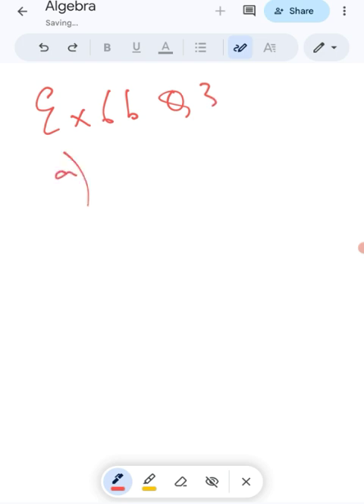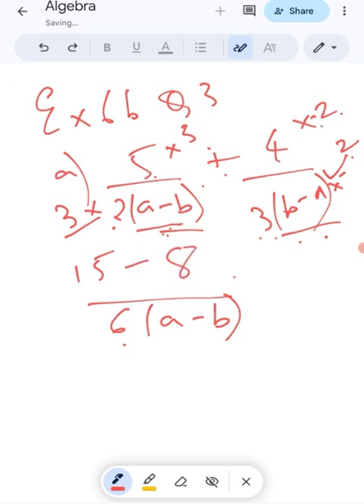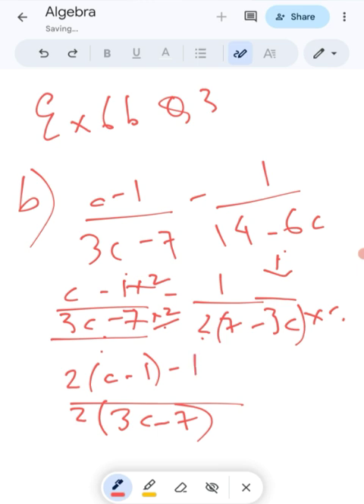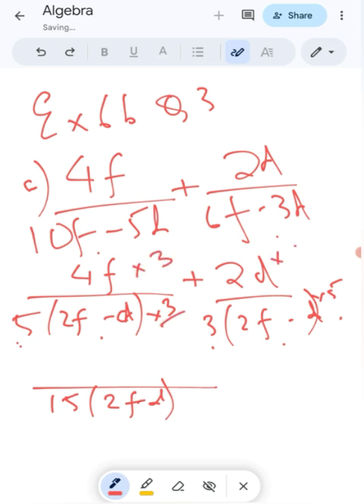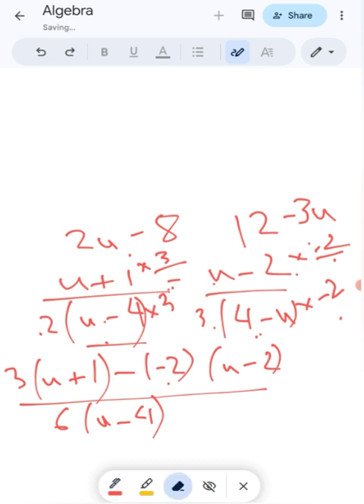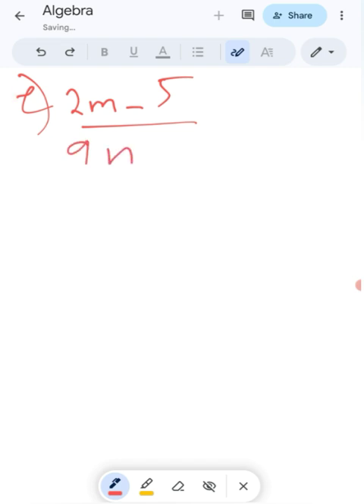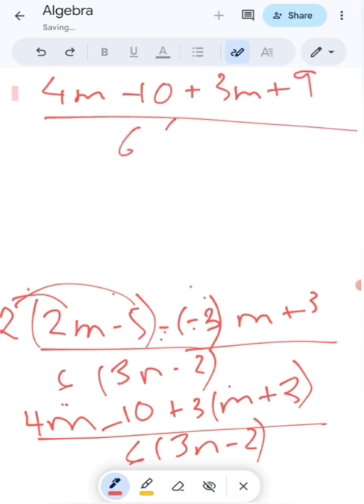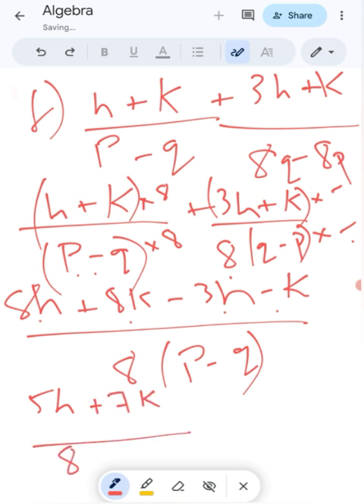Algebraic Fractions Ex6b Q3 Grade 8 #2025